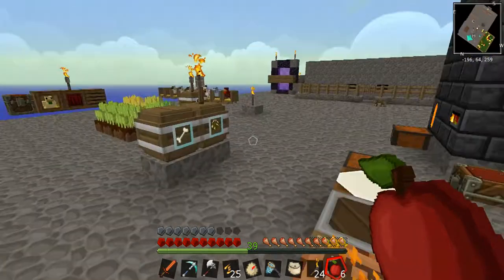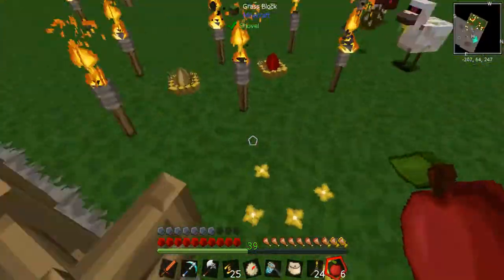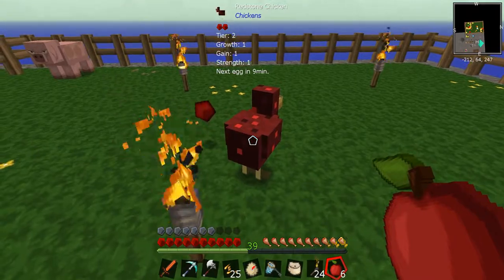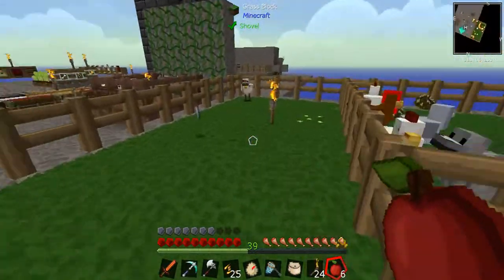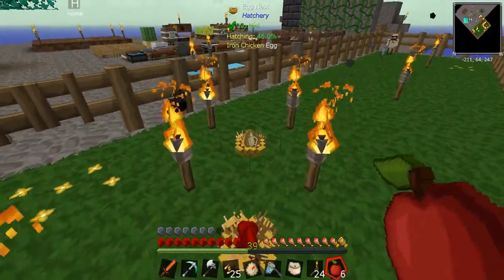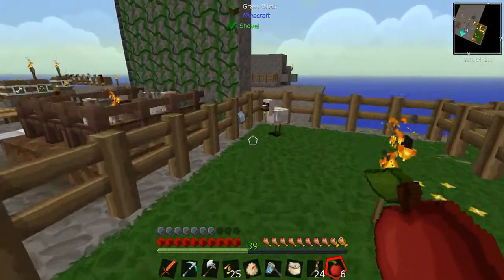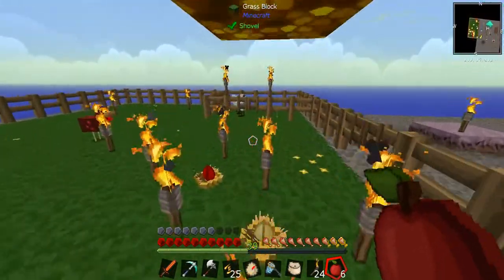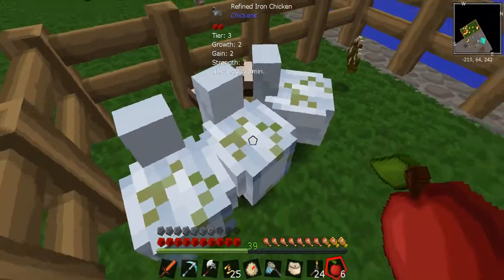ftb sky adventuresloot bags and lapis chicken